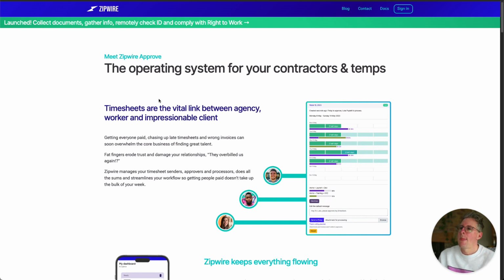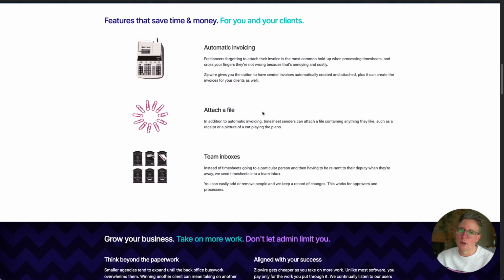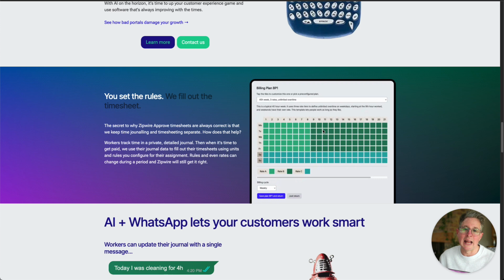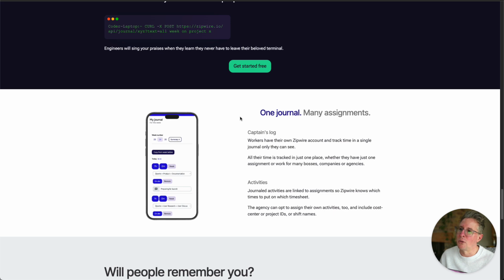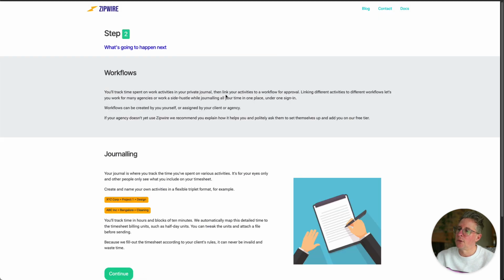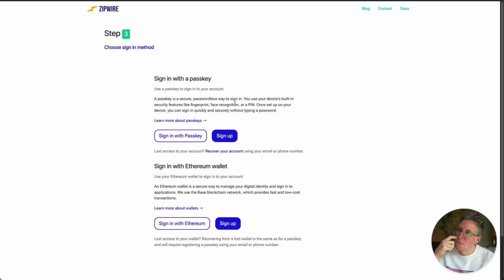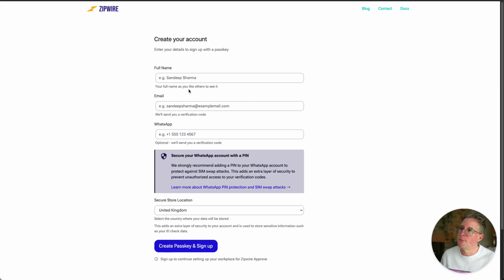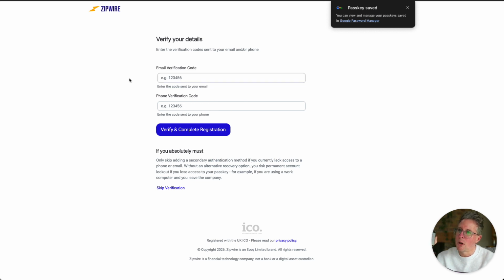Setting Up as a Contract Worker Pt 1 | Zipwire Guide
Stop wasting hours on manual timesheets and invoices. 🚀
In this video, we tour Zipwire Approve: the first "Time Journal" and automated invoicing platform designed for the modern contractor.

Setting up your admin shouldn't be a full-time job. In this introductory guide, we’re walking you through the Zipwire Approve dashboard and showing you how to get your account ready to roll.

Jump Ahead (Timestamps)

0:00 - Zipwire Approve, Collect and Attest
1:13 - Zipwire Approve features, billing plans, private journal
4:52 - Sign-up flow, choose your role, key concepts
6:46 - Passkeys and Ethereum wallet sign-in options
7:58 - Entering second factors and secure storage

Why Zipwire Approve?

Traditional timesheeting is broken. Zipwire Approve was built from the ground up for the post-pandemic flexible workforce.

➔ CLI Time Tracking — Log your hours directly from the terminal. No context switching, no portals, no friction.
➔ AI Agent Integration — Let your coding agents use the CLI to track time automatically as you ship.
➔ Automated Invoicing — Instant PDF generation with direct sync to FreeAgent - Xero, and QuickBooks coming soon.
➔ The Private Journal — Own your data in one central place. Zipwire intelligently "slices" your time for different clients.
➔ Plural Timesheets — Work for multiple agencies or clients? One personal journal fills all relevant timesheets.
➔ No Passwords — Sign in securely with your Passkey or Ethereum Wallet.
➔ Mistake-Proof Logic — Zero rejections because we fill timesheets based on agency rules.